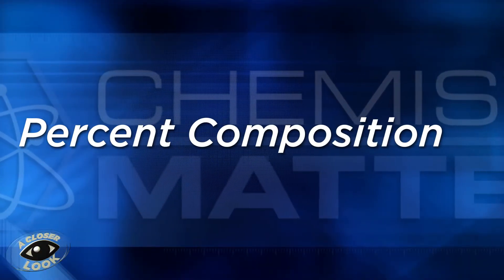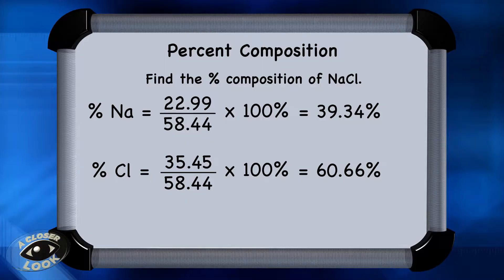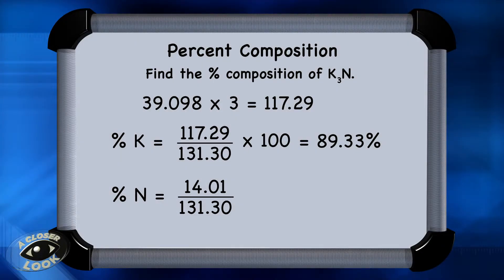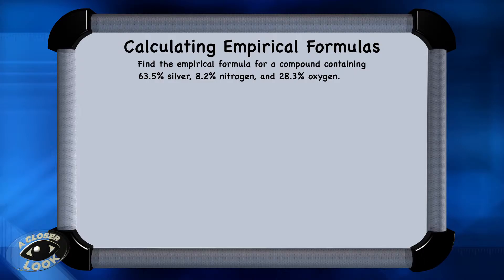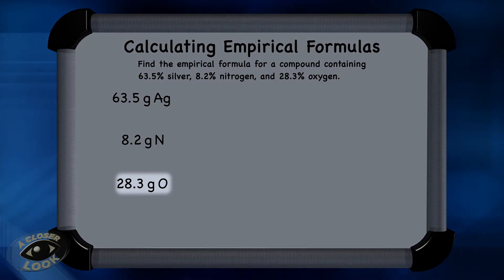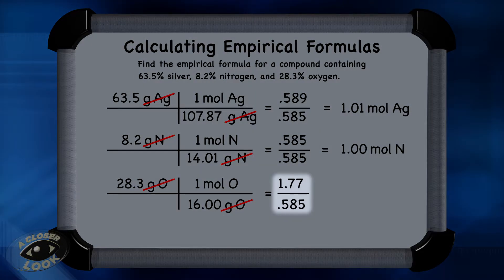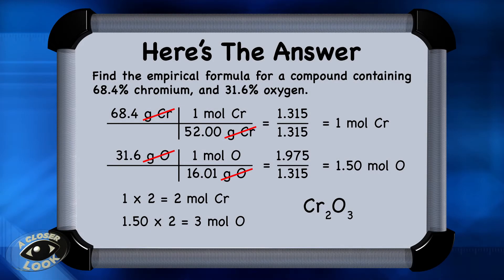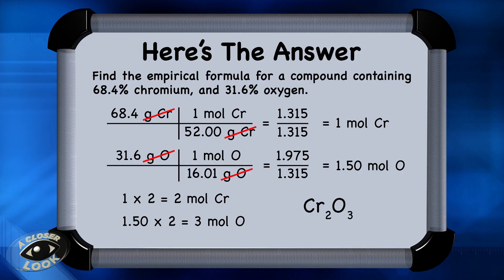Closer Look: Percent Composition & Empirical Formulas | Chemistry Matters